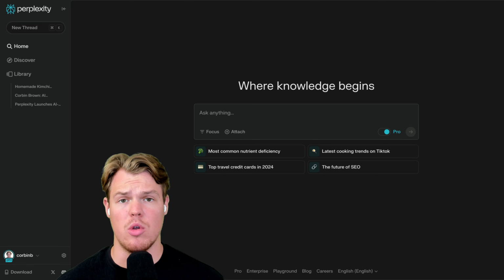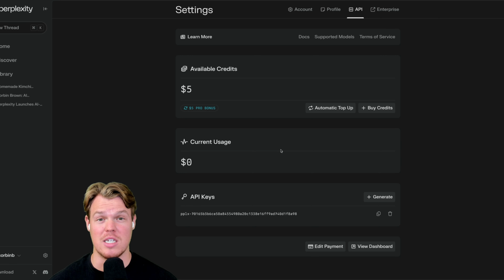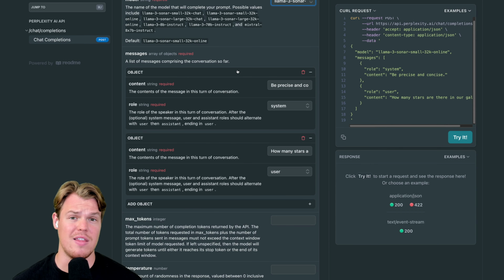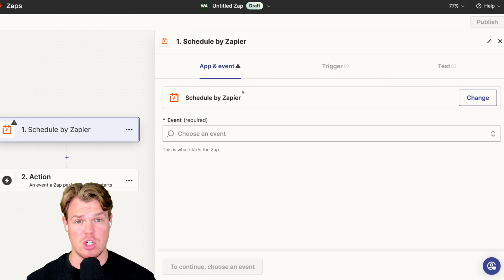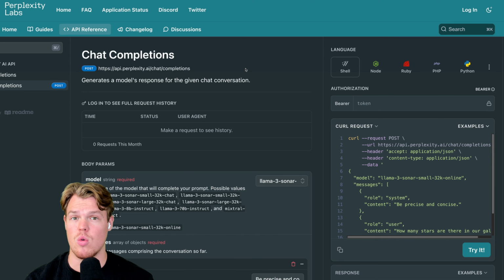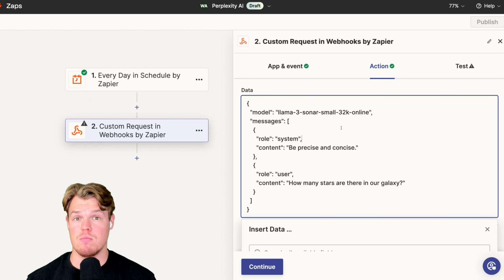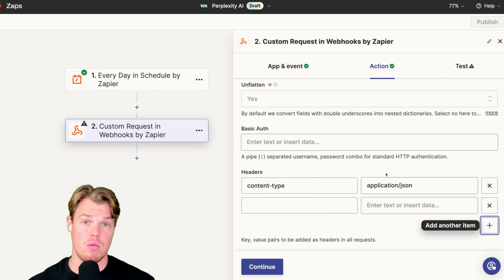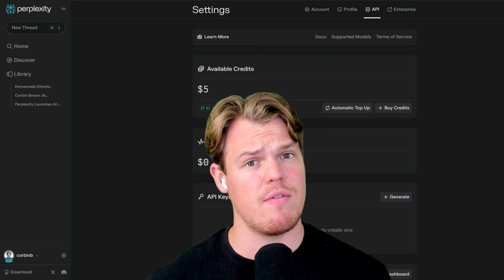How To Integrate Perplexity AI API with Zapier Automations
Learn how to use the Perplexity AI API to generate model responses for chat conversations. We'll demonstrate its integration with Zapier Webhooks, but these techniques can be applied to any software development platform.

Generates a model's response for the given chat conversation.

Key Takeaways:

✩ Understanding the API Endpoint: How to use the POST endpoint for generating chat responses.
✩ Integration with Zapier: Step-by-step guide on connecting the Perplexity AI API with Zapier Webhooks.